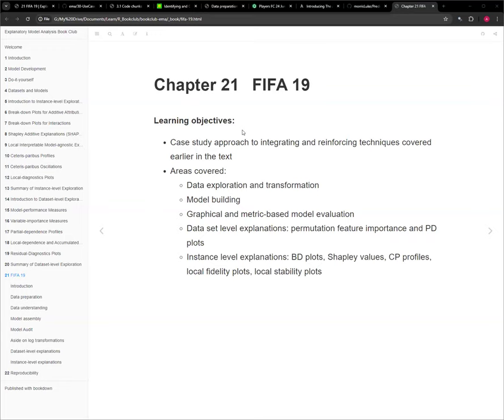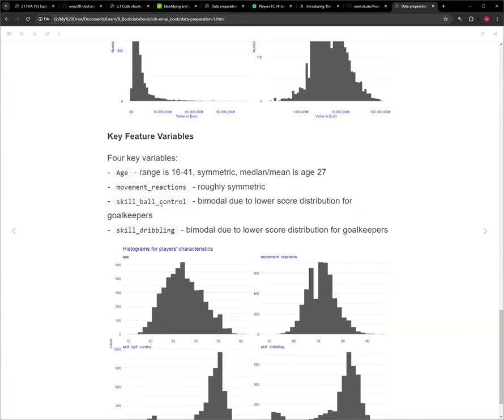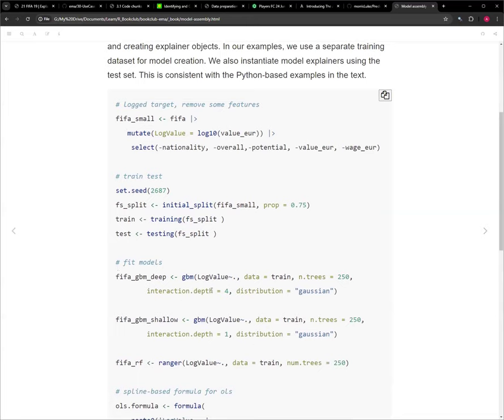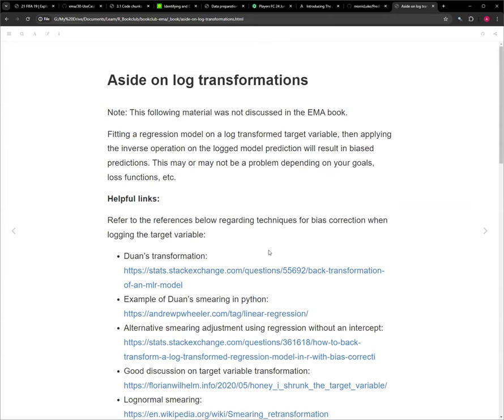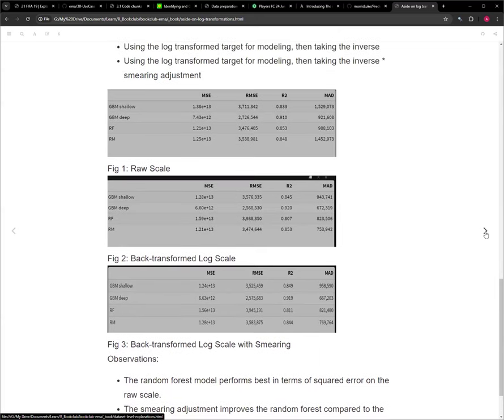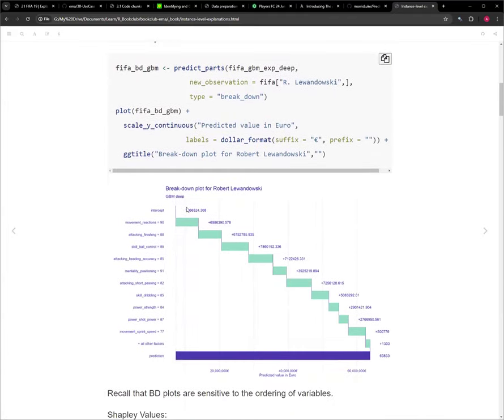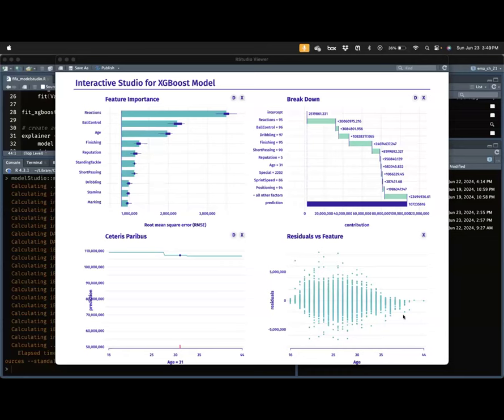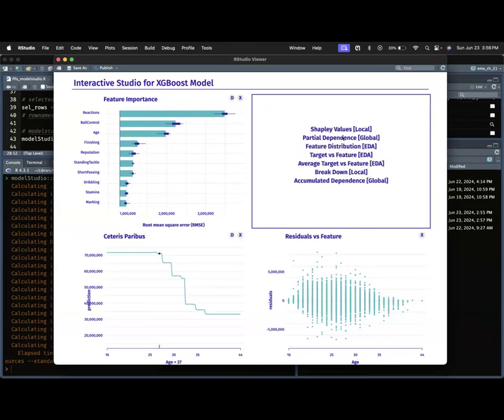Explanatory Model Analysis: FIFA 19 (ema01 21)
Aaron Grzasko leads a discussion of Chapter 21 ("FIFA 19") from Explanatory Model Analysis by Przemyslaw Biecek & Tomasz Burzykowski on 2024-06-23, to the DSLC ema Book Club. Cohort 01